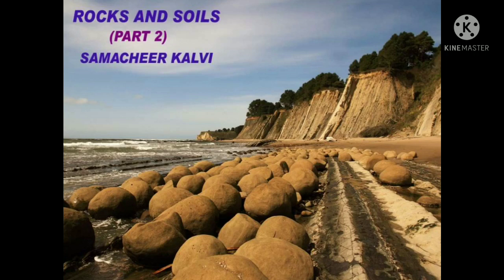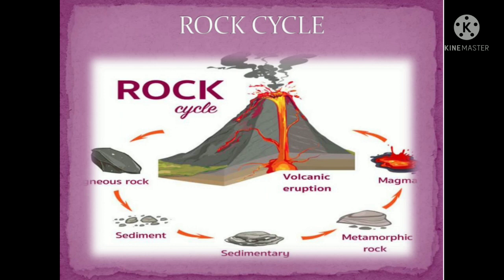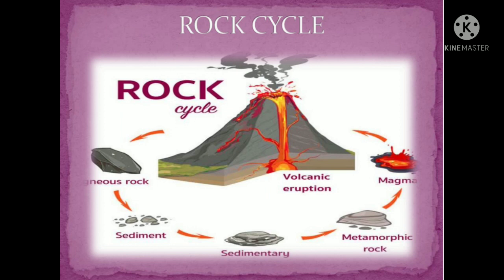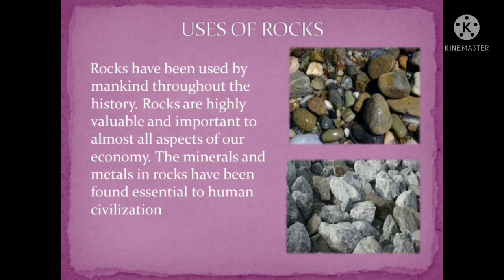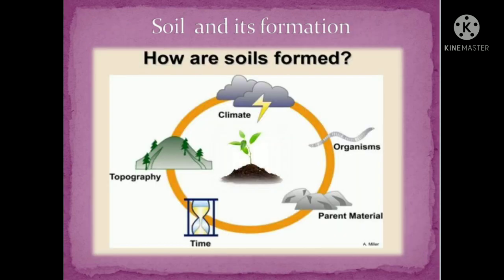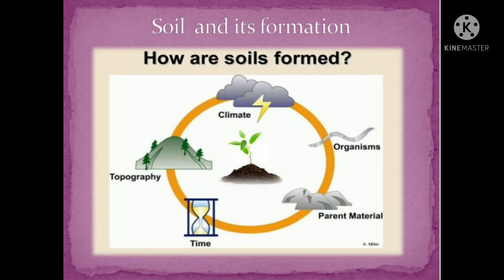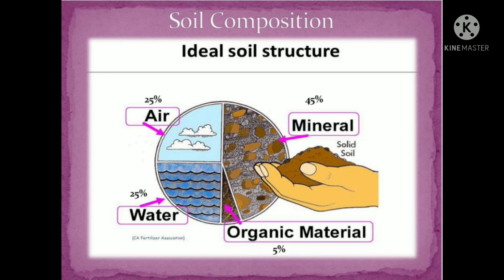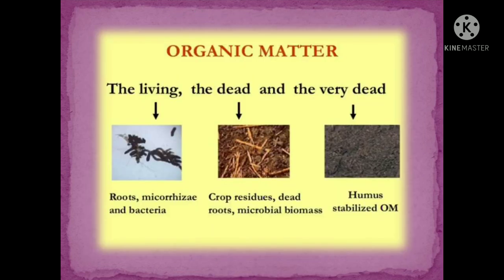Rocks and Soil| 8th Standard Samacheer Kalvi| Geography